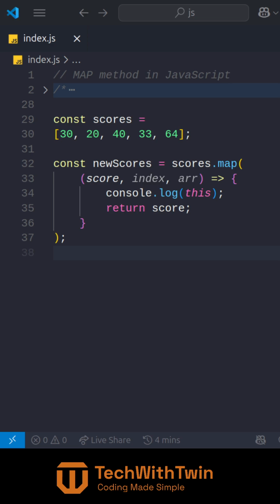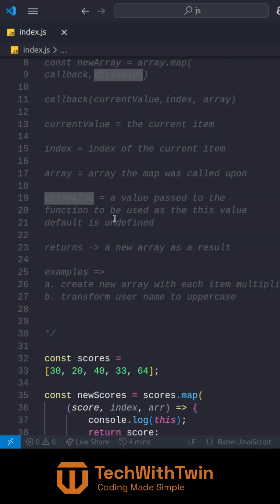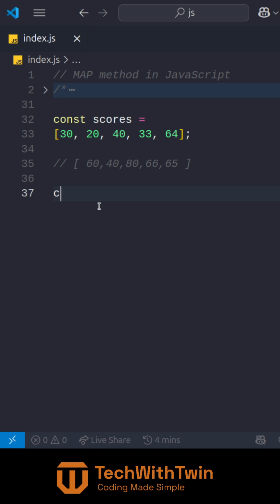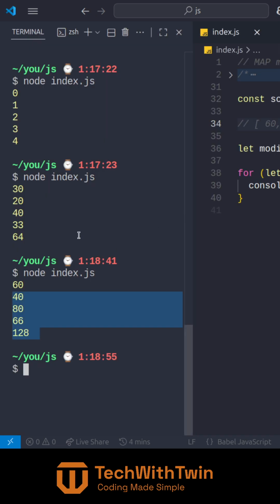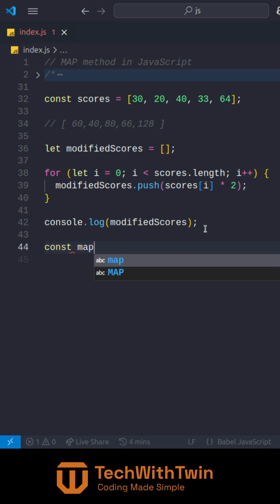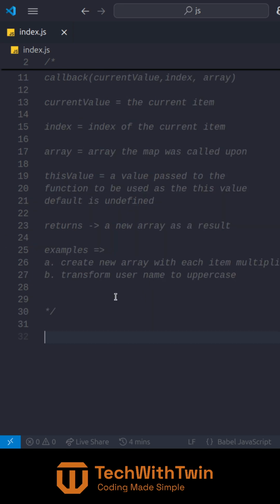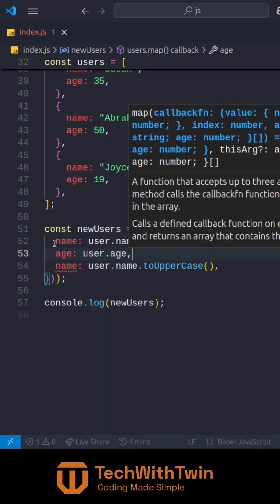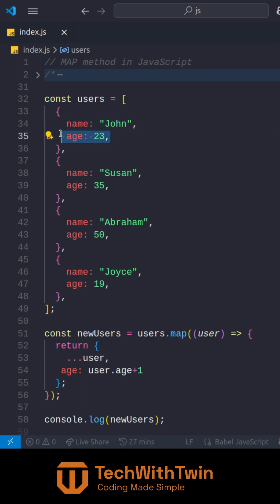Map Function in JavaScript Explained v2 | TechWithTwin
JavaScript Map Function explained